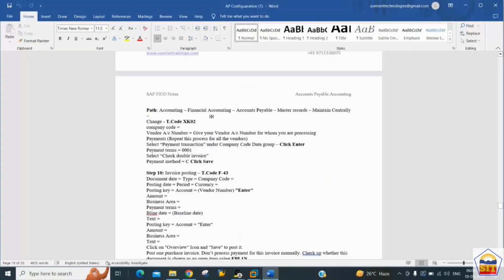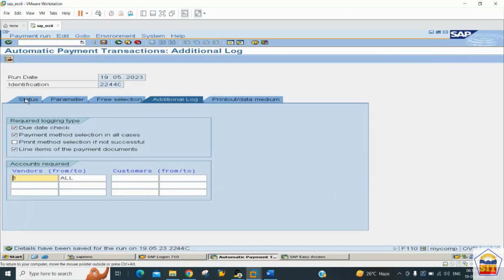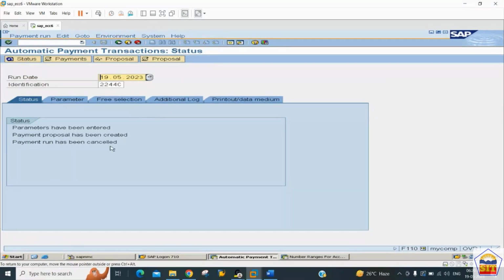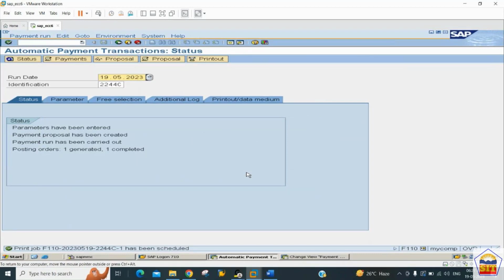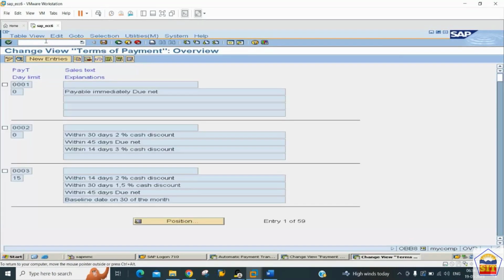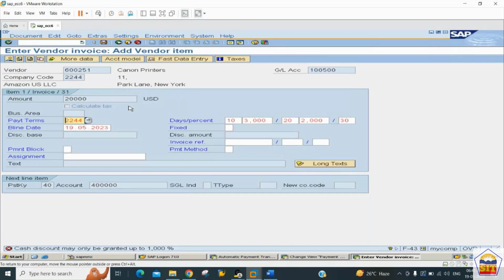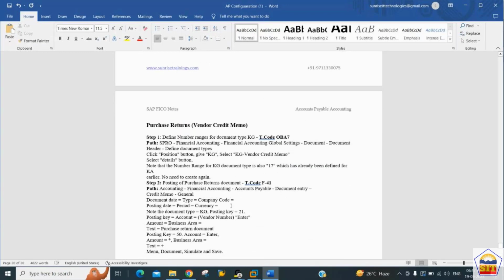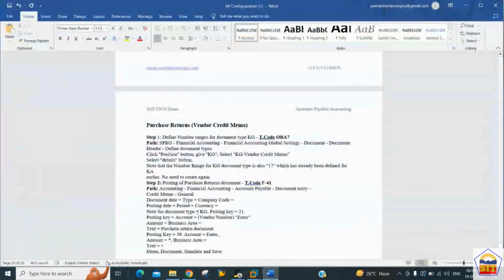SAP FICO Class - 14 | Automatic Payment Program in SAP FICO | Terms of Payment | Post Cash Discount